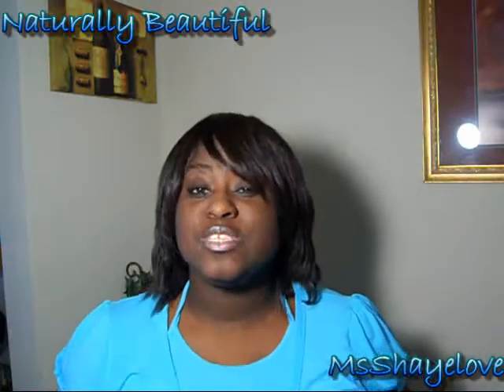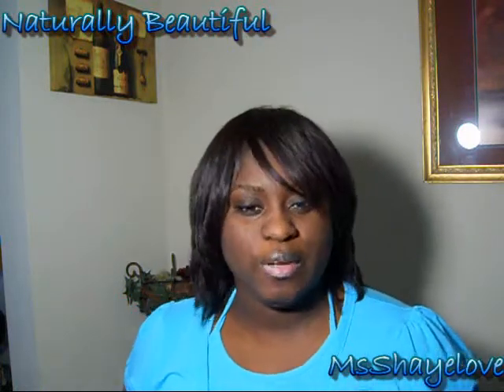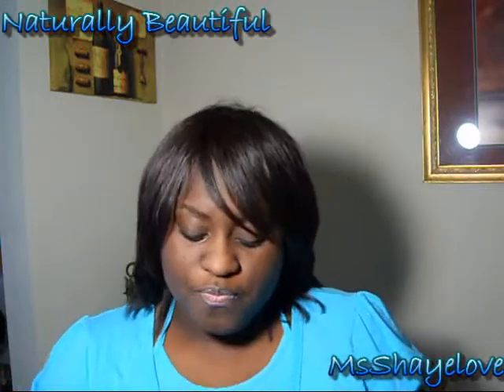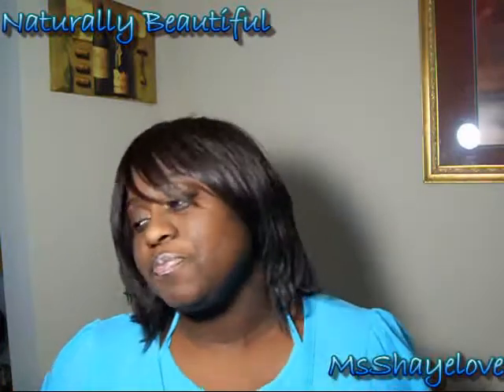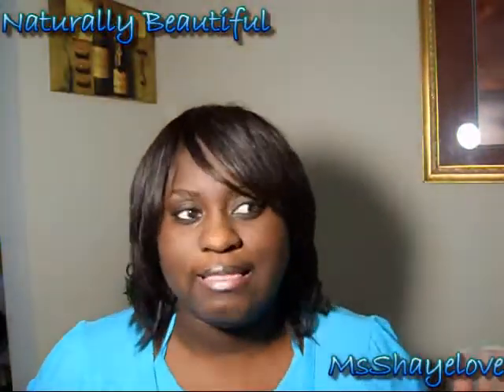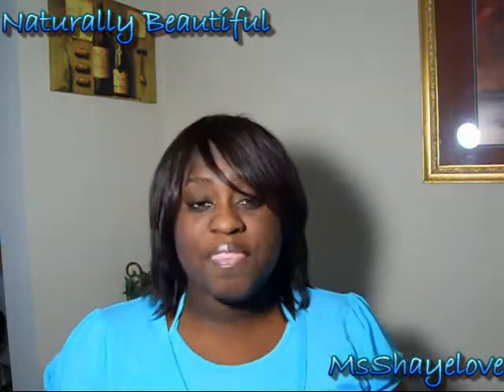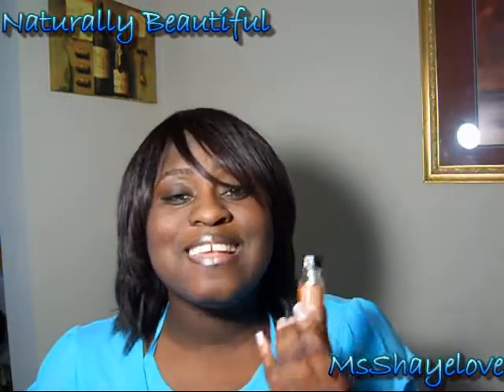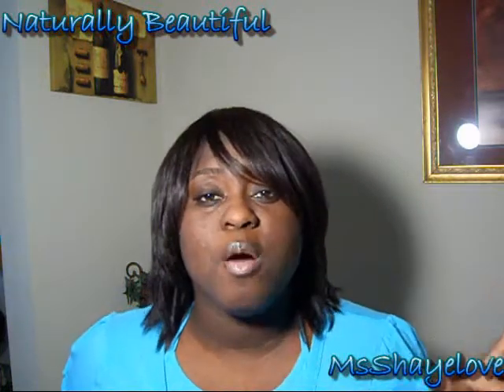REVIEW: 30 Sec Salon Pro & LaceFX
This is my review of 30 sec Salon pro Lace Adhesive and LaceFX Tape.

I LOVE this products... the results were fantastic!!!

All statements and comments are of my OWN and are in no way intended to offend any person or company. All products were bought by me for my usage. All videos are done for the enjoyment & educational purposes of YouTube